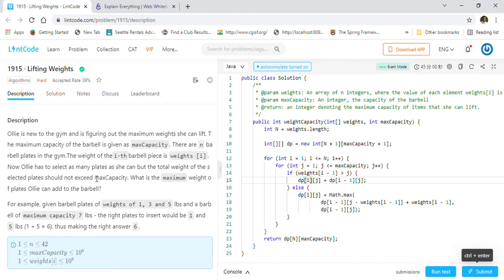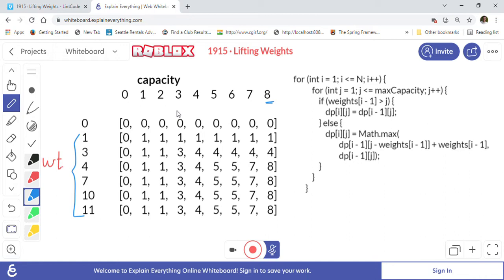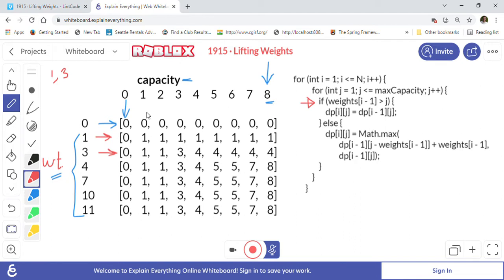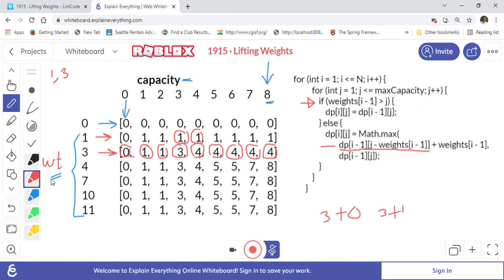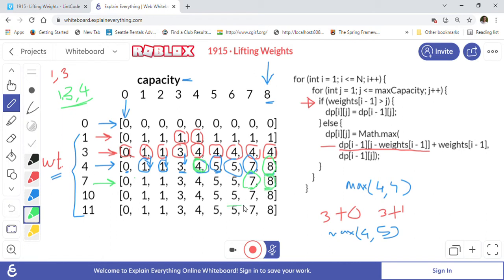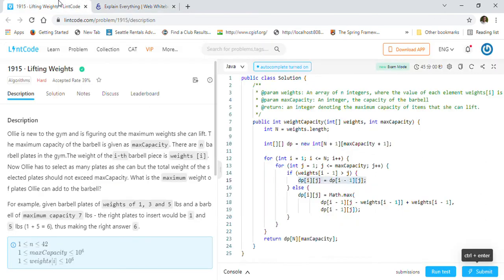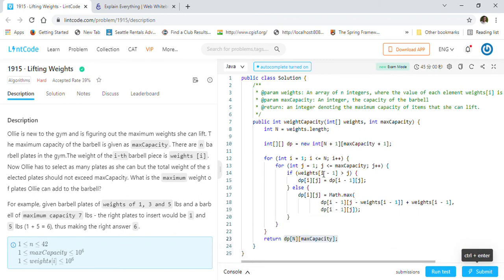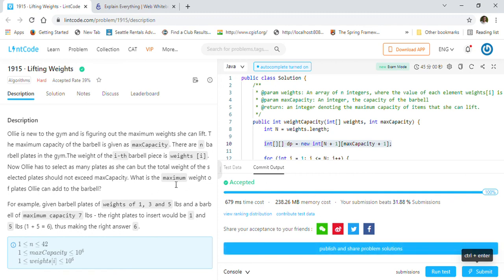LintCode Hard 1915 Lifting Weights - Interview Question Solved By Dynamic Programming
LintCode  Hard 1915  Lifting Weights -

Interview Question (Roblox) Solved By Dynamic Programming. Video explains how to gradually build up the DP matrix to solve this problem. Step by step detailed explanation is provided for better and easier understanding of the solution.

Problem Description:
Ollie is new to the gym and is figuring out the maximum weights she can lift. The maximum capacity of the barbell is given as maxCapacity. There are n barbell plates in the gym.The weight of thei-thbarbell piece is weights [i]. Now Ollie has to select as many plates as she can but the total weight of the selected plates should not exceed maxCapacity. What is the maximum weight of plates Ollie can add to the barbell?

We are going to create DP array   int[][] dp = new int[weights + 1][maxCapacity + 1] and gradually populate the array to reach the solution of the problem.

Time & Space Complexity:
If M is number of weights and N is capacity, then we are iterating M*N cells so it's BIG O Complexity is O(M*N) and same will be the space complexity as we are going to create DP array.